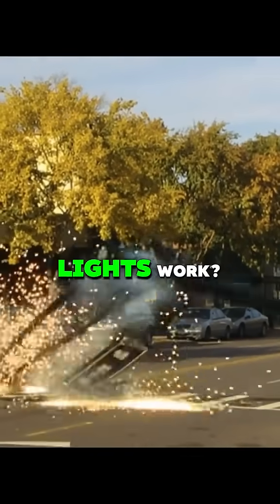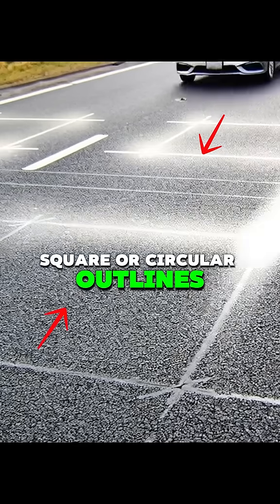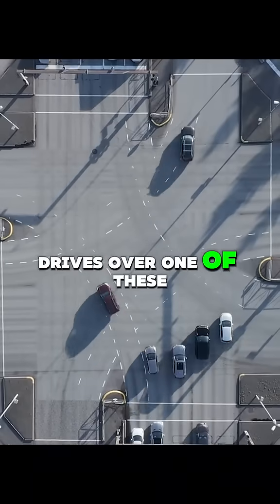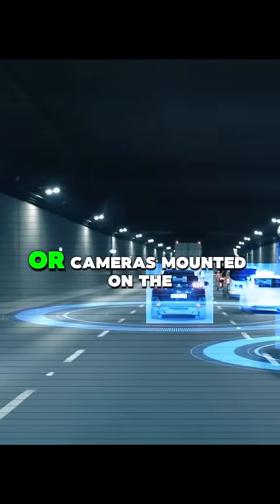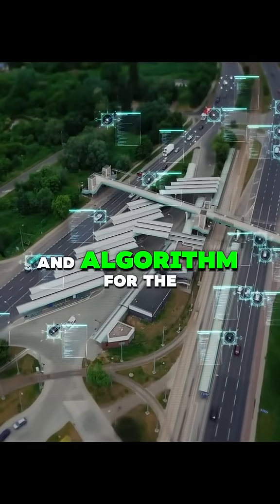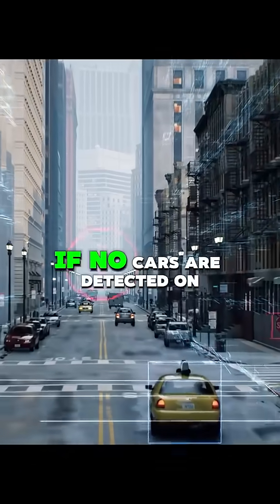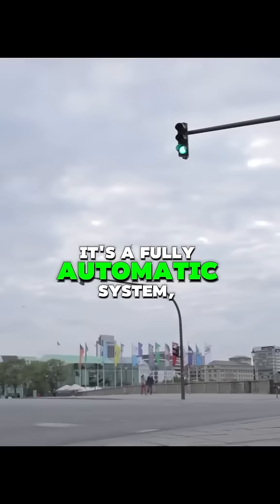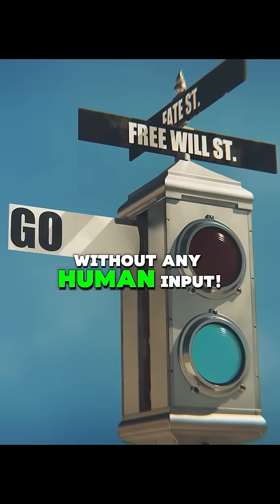The Hidden Psychology of Traffic Lights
🚦💡Traffic lights may look simple red,yellow, green but behind them is a clever mix of
electronics, sensors, and timing systems that keep traffic flowing smoothly and safely. Let’s break it down 👇

⚙️ 1. The Basic Parts of a Traffic Light  Every traffic light has three main components:
Signal Lights — Red (stop), Yellow (get ready), Green (go).Controller — The “brain” that
decides when each light changes.Sensors or Timers — They detect cars or follow set time cycles.

🧠 2. The Controller (The Brain) Inside the traffic light system is an electronic controller box, often placed near the intersection.It uses microprocessors to control: How long each light stays onThe order (red → green → yellow → red)Timing coordination with nearby traffic lights This controller can be programmed to adjust .

🚗 3. How It Detects Vehicles There are several ways traffic lights “know” cars are waiting: Inductive loops: Coils of wire under the road detect metal (vehicles) above them. Infrared or microwave sensors: Detect motion or heat from approaching vehicles.Cameras: Used in modern smart traffic lights to monitor car flow.When the sensor sees cars waiting, it signals the controller to turn green sooner or extend the green light.

⏱️ 4. Timing and Phases A standard light cycle works like this:

Green: Cars move.

Yellow: Warning — about to stop (usually 3–5 seconds).

Red: All stop.Then the opposite road’s green light begins.For pedestrian crossings 🚶: A button sends a request to the controller. The system waits for a safe time, then switches to the walk signal.

⚡ 5. Power and Backup Traffic lights usually run on electricity from the power grid. Many modern systems have battery backups or even solar panels so they keep working during blackouts.

🌐 6. Smart Traffic Lights Modern cities use AI and networked systems to:Adjust light timing in real-time based on traffic density.Coordinate multiple intersections to reduce jams.Give priority to emergency
vehicles or buses.

✅ In short: A traffic light works through a controller that uses timers or sensors to switch between red, yellow, and green
managing the flow of vehicles and pedestrians safely and efficiently.

KEYWORD 👇 👇 👇

how does traffic light work

how does traffic light sensor work

how does traffic light control system work

how does traffic light camera work

how does a traffic light work

how does a street light work

how does automatic street light work

how traffic light cameras work

how does traffic light works

how does the traffic light work

how do traffic light sensors work

how does solar street light works

how does the traffic light system work

how do traffic lights work uk

how do traffic light cameras work uk

how does traffic lights work

how does traffic signal work

 Keywords Search Volume

traffic light

traffic light on chart paper

traffic light on cardboard

traffic light on tinkercad

traffic light on chart

traffic light on arduino

traffic light around the world

traffic light in trail

traffic light in city

traffic light after effects

street light after effects

traffic light animation after effects

traffic light on breadboard

traffic light on road

traffic light vs siren head

traffic light on fire

traffic light on the corner shining bright

traffic light on a4 sheet

traffic light with cardboard

traffic light with arduino

traffic light with 7 segment display arduino

traffic light with paper

traffic light with timer

traffic light with zebra crossing drawing

traffic light with action

traffic light with road drawing

traffic light with sensor

traffic light with icecream sticks

traffic light at home

traffic light at night

traffic light at three different road crossings

traffic light in minecraft

traffic light for kids

traffic light in japan

traffic light in powerpoint

traffic light in nepal

traffic light from cardboard

traffic light by lee mujin

traffic light by power of stocks

traffic light by using cardboard

traffic light by johnex morgan

traffic light by limousine

traffic light by lens

traffic light by sara kays

traffic light by lena

traffic light and write down safety rules

traffic light for preschoolers

traffic light in tinkercad

traffic light in hindi

traffic light in nepali

traffic light for kindergarten

traffic light for toddlers

traffic light for driving test

traffic light for 1 hour

traffic light for sale

traffic light for walkers

traffic light for the vehicles

traffic light for nursery class

traffic light for fancy dress competition

traffic light in house

traffic light in usa

traffic light in roblox

traffic light in the philippines

traffic light in labview